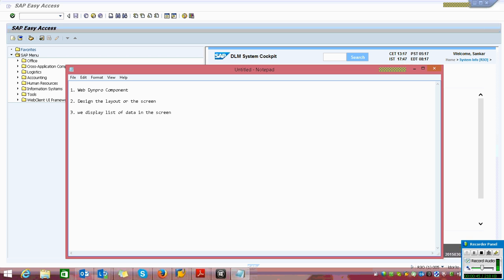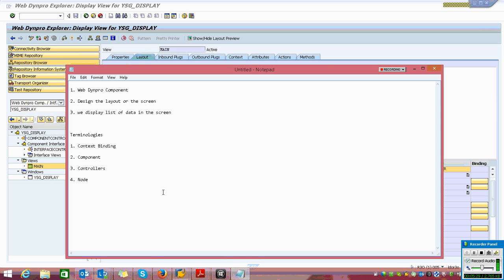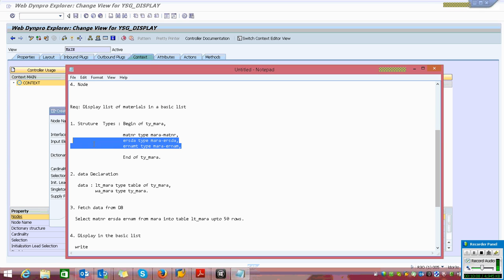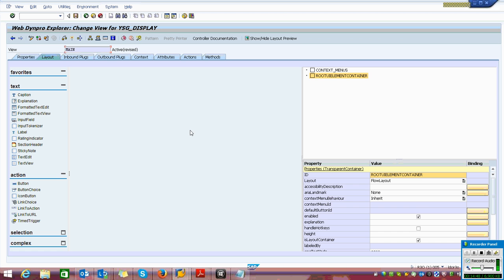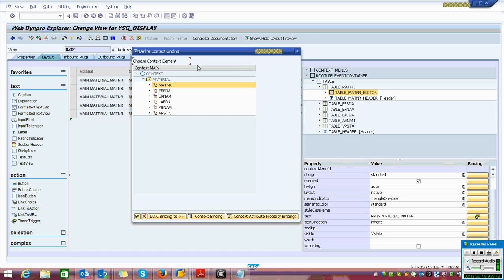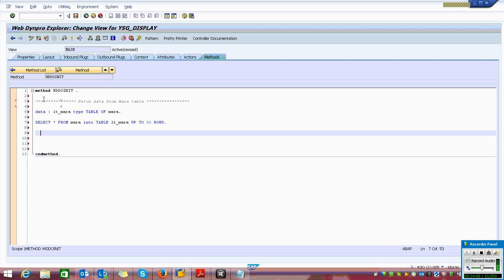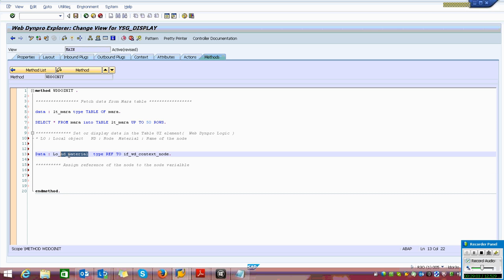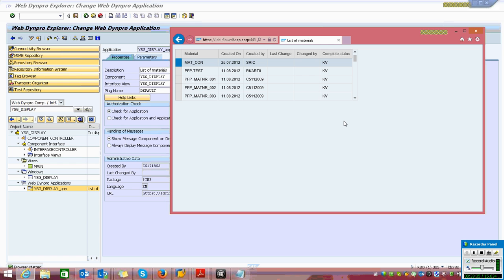creation of web dynpro component display data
how to create  a web dynpro component